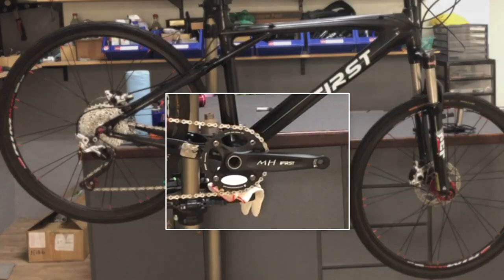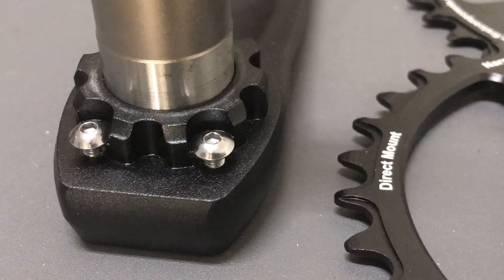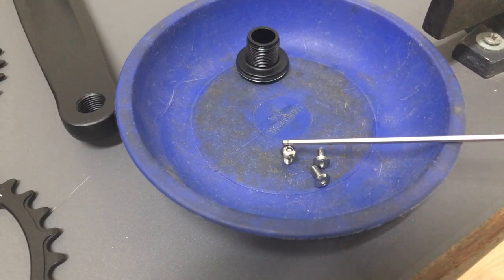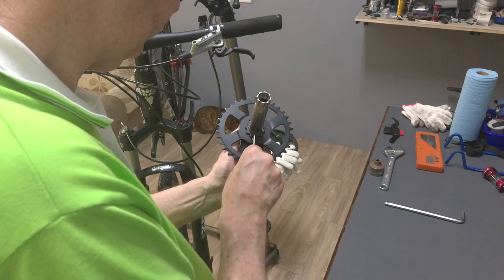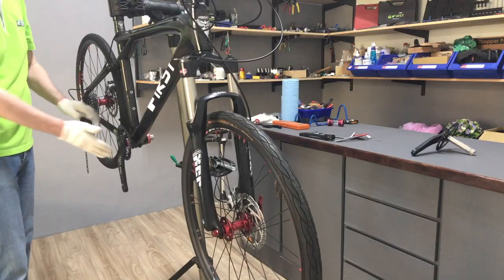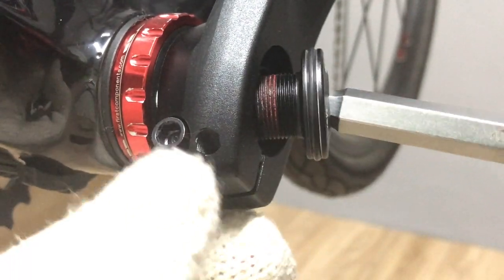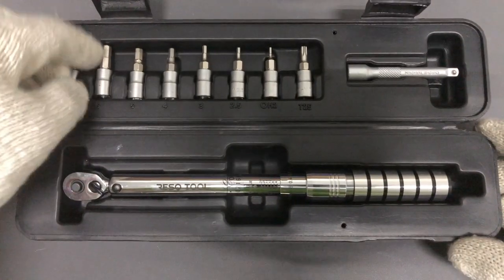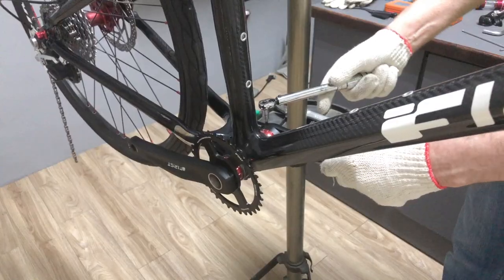Direct Mount Chainring Crank (Install, Remove)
A direct mount chainring fits a crank specially designed and machined to accept it. A "standard" crank consists of a 4 or 5 arm "spider" onto which chainrings are bolted. A direct mount chainring slots directly onto a crank—you have the crank (arm) and the chainring. That's it.

In the video we give a simple demonstration of changing from a crank with one (narrow-wide) chainring to the direct mount crank.

NOTE: The BLOG POST mentioned at the end of the video will be published towards the end of next month.
In the meantime, check out for unique articles on cranks, headsets, and bottom brackets . . including several absolutely unique headsets, bottom brackets, and toolsets.